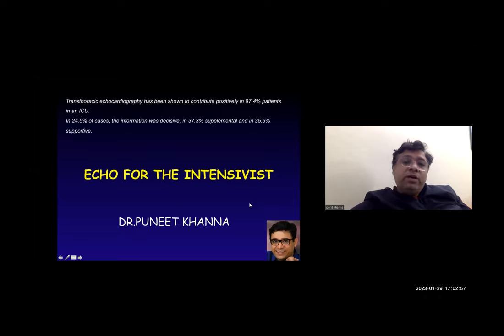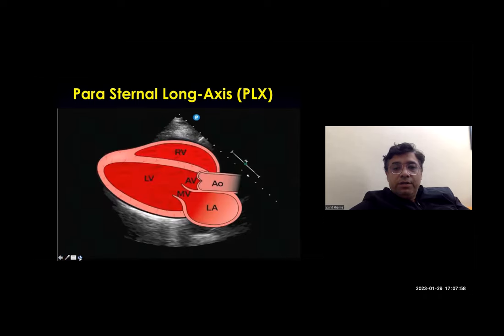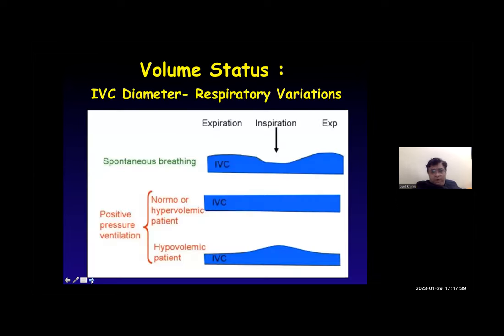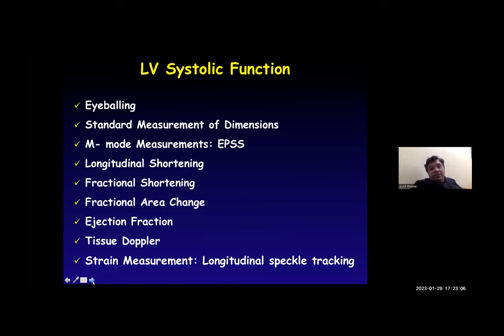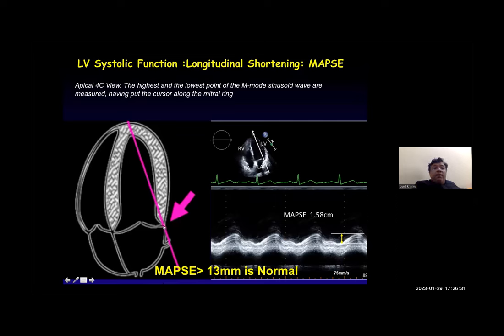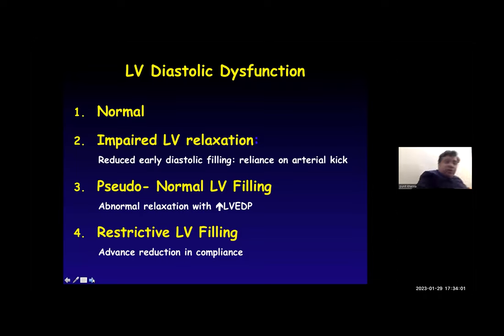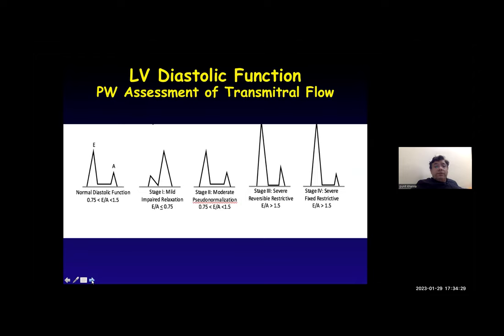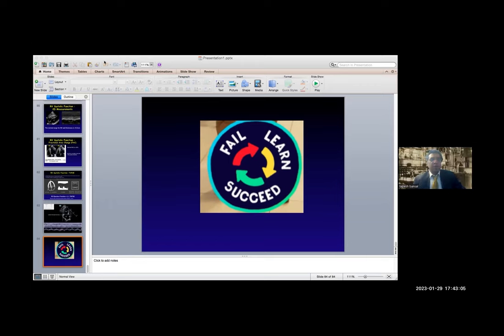Echocardiography basics ICU (1) Dr Punit Khanna Addl Prof Aiims (Anesth & CCM)